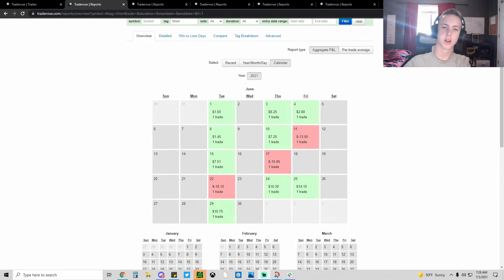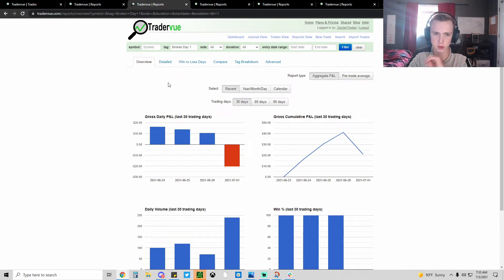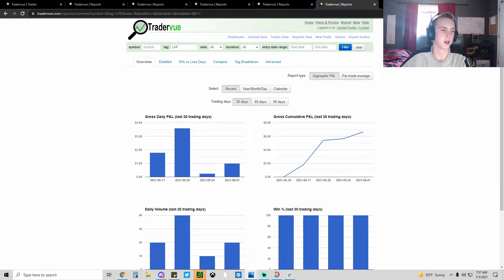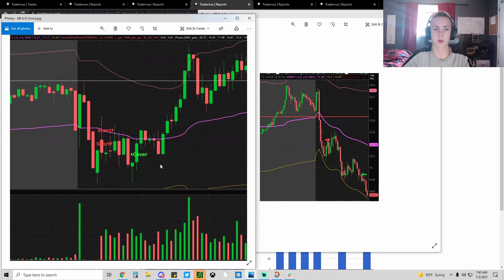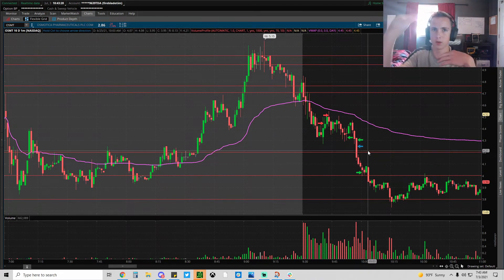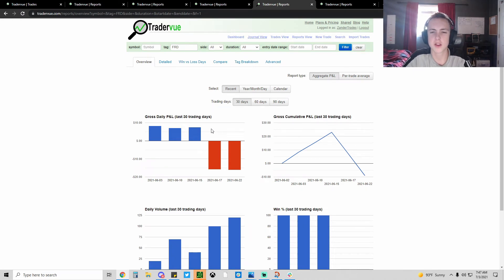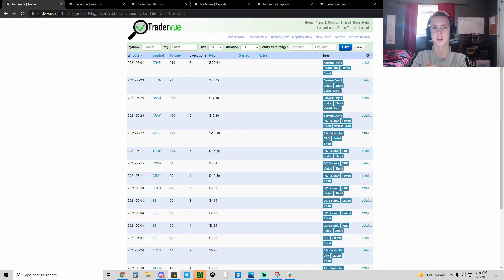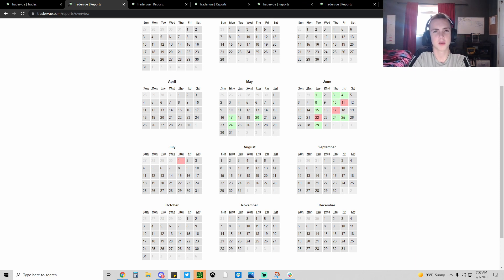June Recap | MIC Student | Small Cap Trader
I hope you guys could learn something in this video. I have been in MIC for 2 months and have already seen massive growth. I can't wait to see my stats next month and the month after that!

Thanks G's!